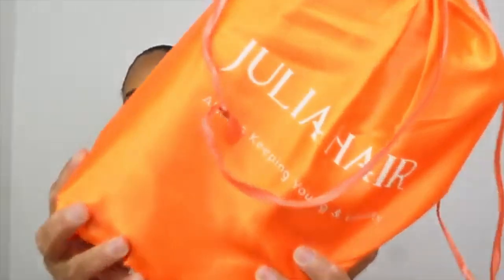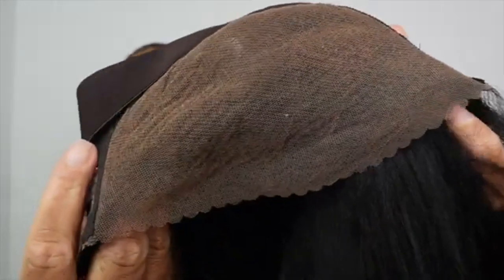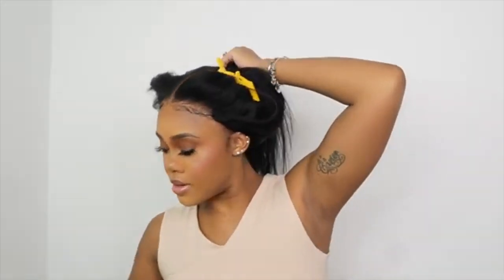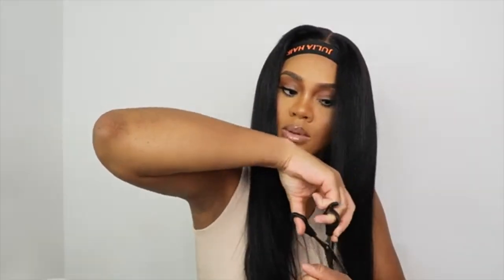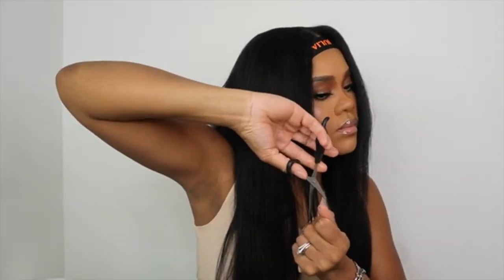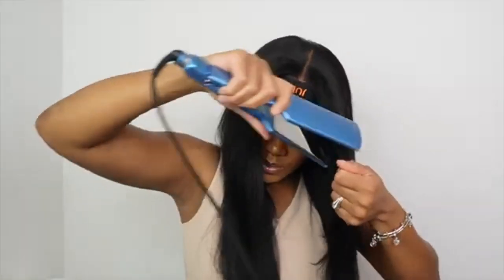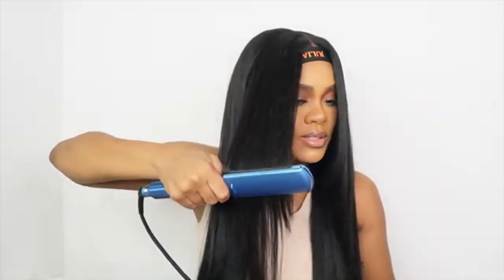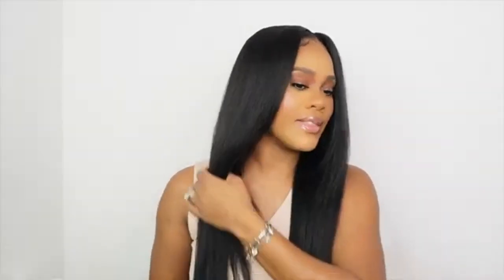SUPER REALISTIC & NATURAL YAKI STRAIGHT HAIR LOOK!LAYER CUT & BYEBYEKNOTS |JULIA HAIR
Hair info: 24 inches,7x5 lace area byebyeknots natural black Yaki Straighr natural hair glueless wig